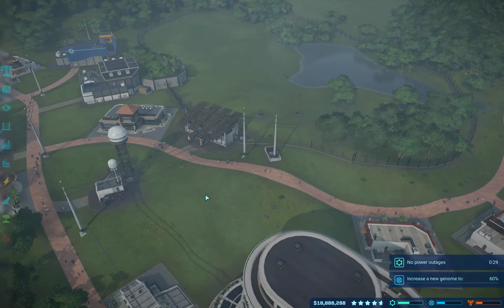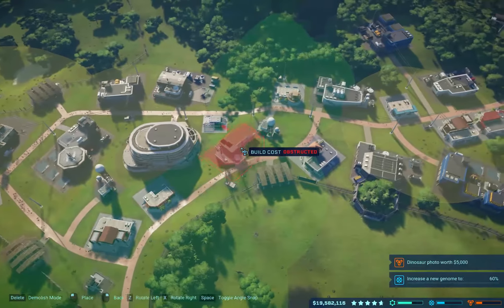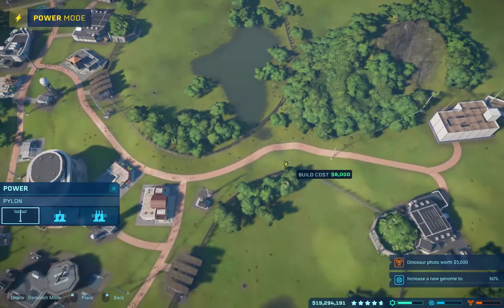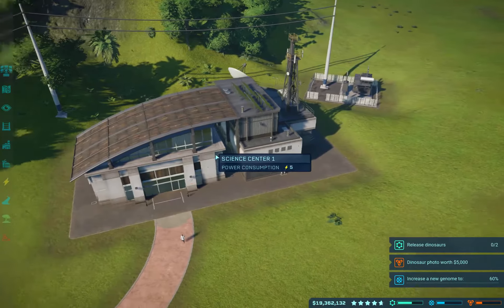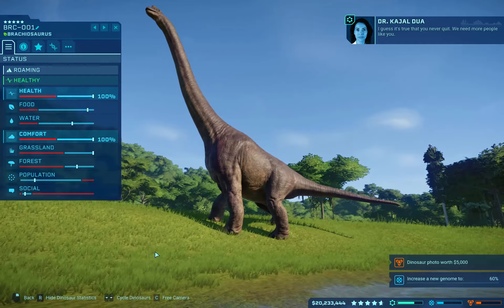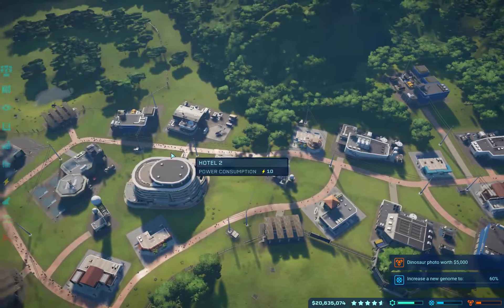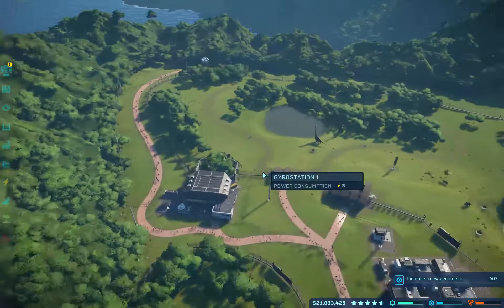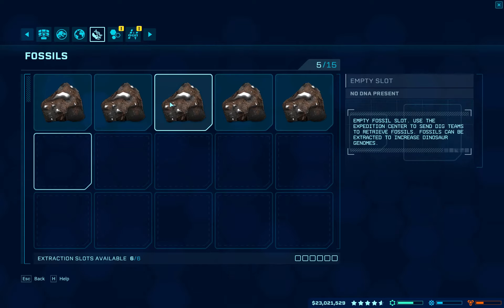Jurassic World : Evolution | Ep 24 Hazard Pay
Including: DelOrian, Kondomize, AlexDurrani, Dug, Fartex, Cupofcoffey, Althean, Chipztacy, Acewinters, Tristitan, TheEpicEngineer, Zhaikadom, Gastonard, Lenistolan, Tama1618, WilyeECoyote, Aurymn, Bankel, Tama1618, Innomin8, deathxxrenegade, and Ossorak!